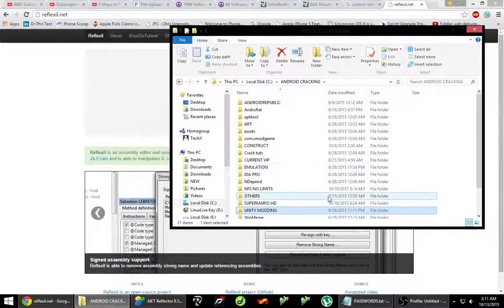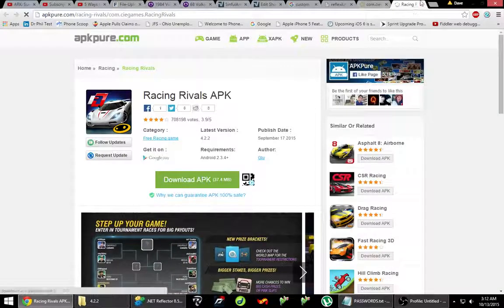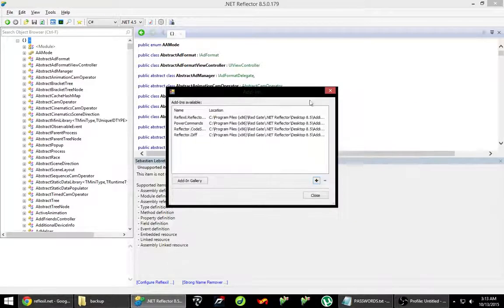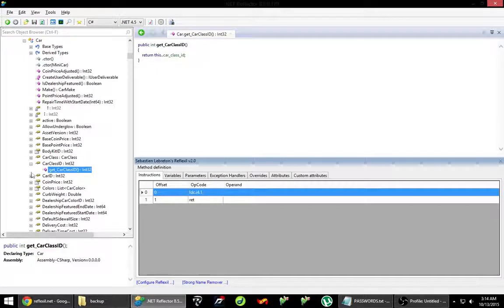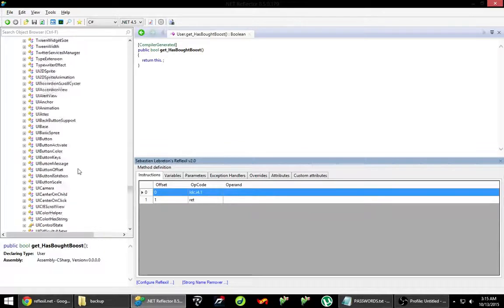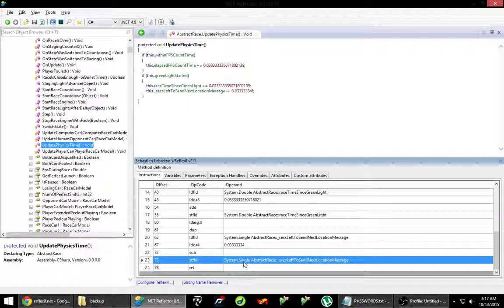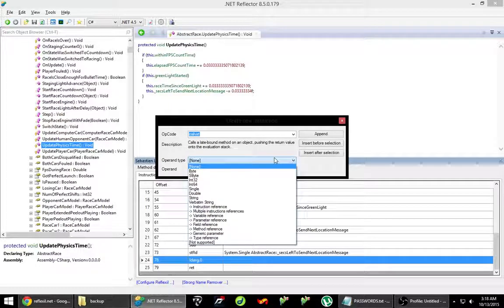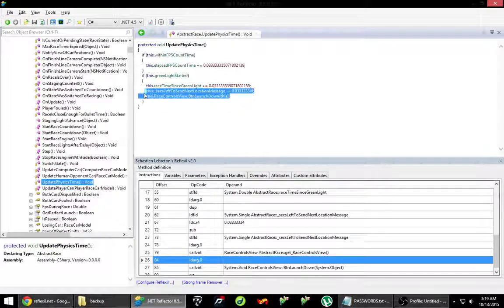TechX Tutorials ~ .NET Reflector Reflexil Basic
just some basics on the popular tool, .NET Reflector